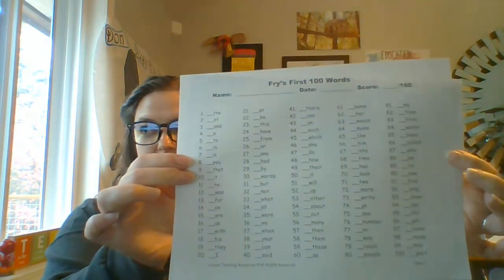How to use Fry's Sight Word Lists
Hello everyone!
Here is a video about Fry's Sight Words with some information about why we use them and how to run a few different sight word activities with students/children.

*This video is being used for remote learning activities during the CoVid-19 school closure and its intention is to be used solely for that purpose.